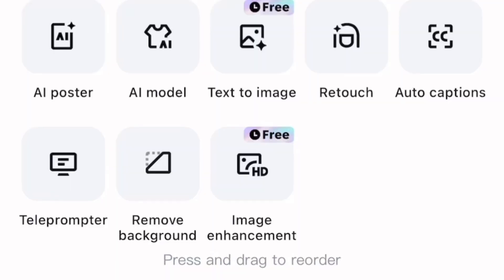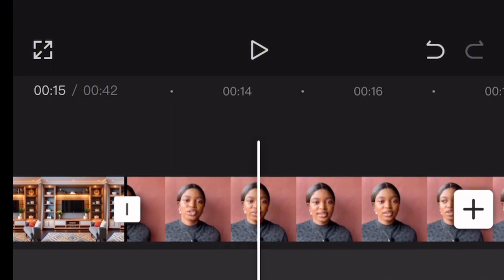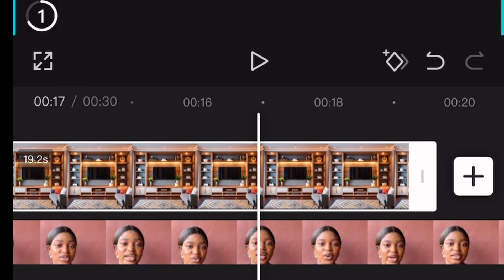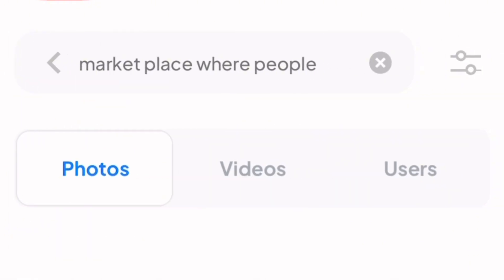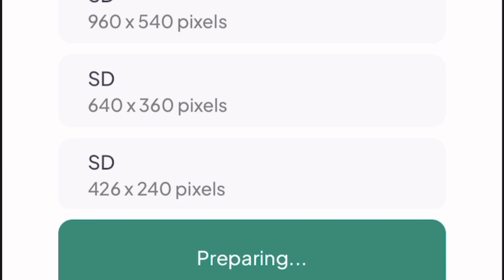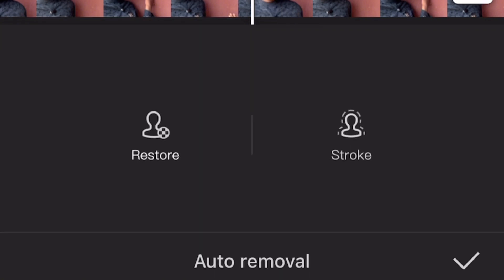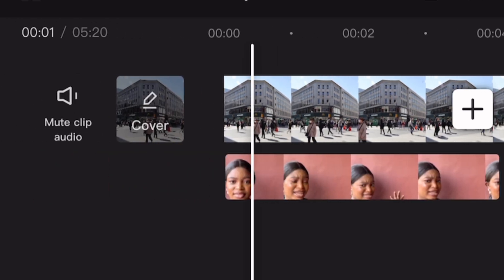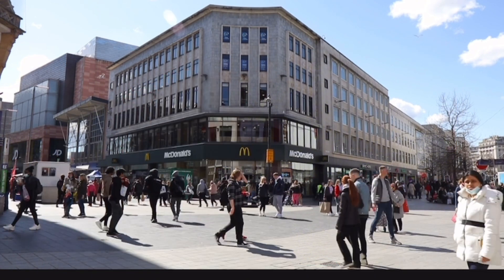HOW TO CREATE FAKE (REALISTIC) VIDEO BACKGROUND | PEXELS FREE VIDEO | FAKE YOUTUBE BACKGROUND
In this video, I showed how to easily create a fake
YouTube Studio background and video playing backgrounds on your mobile phone using free tools. The tools we use in this video include Capcut and pexels app.